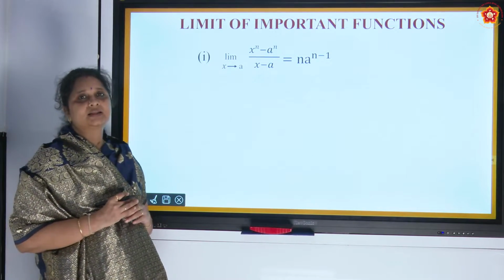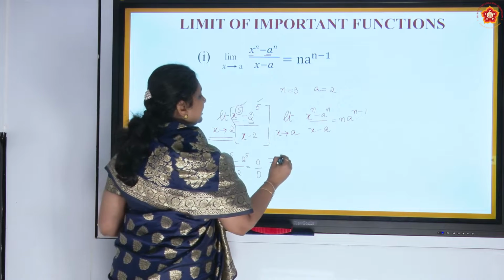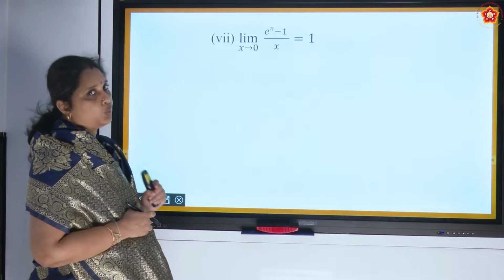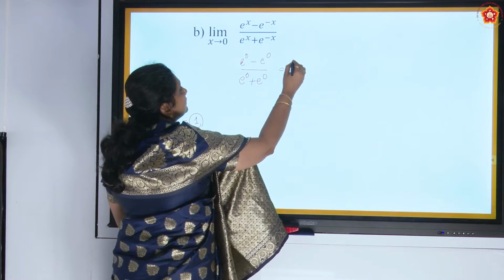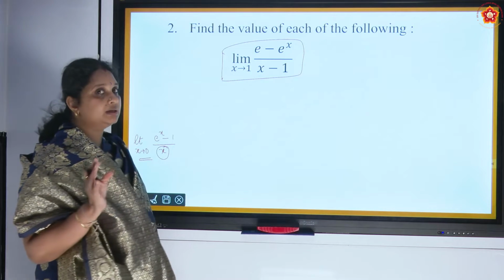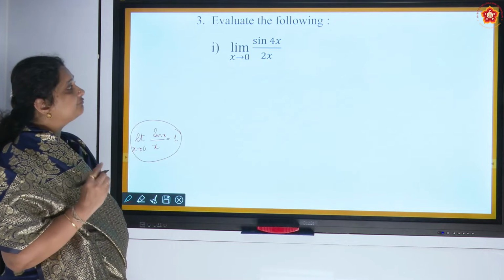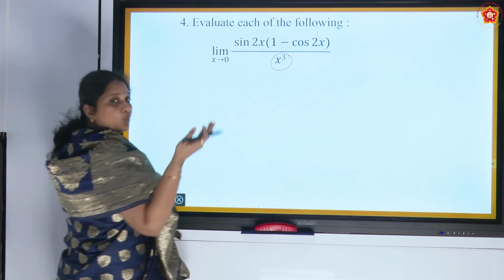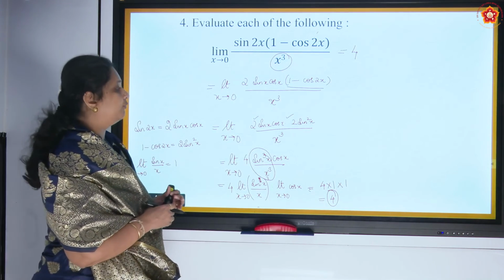Sr. Secondary | NIOS | Mathematics | Limits and Continuity | Part 4 of 8 | Smt. Sreevidya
Grade: Senior Secondary Course
Subject: Mathematics
Medium: English
Syllabus: NIOS (National Institute of Open Schooling)
Chapter Name: Limits and Continuity